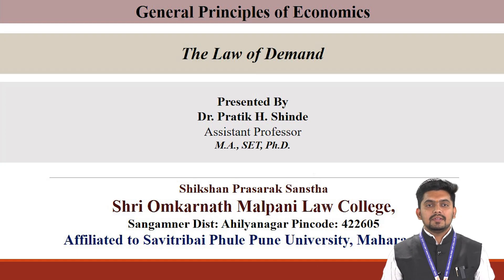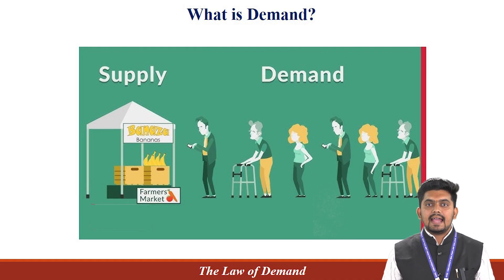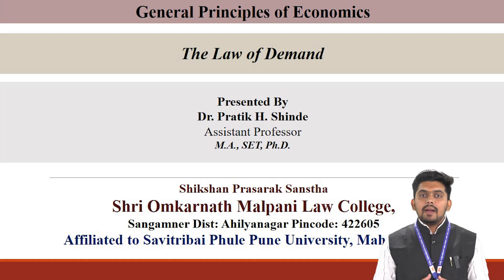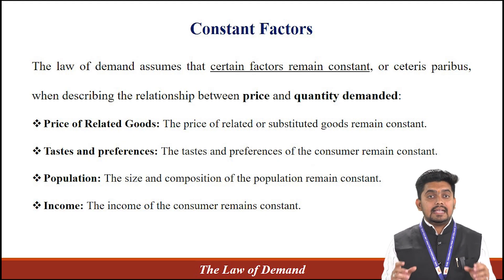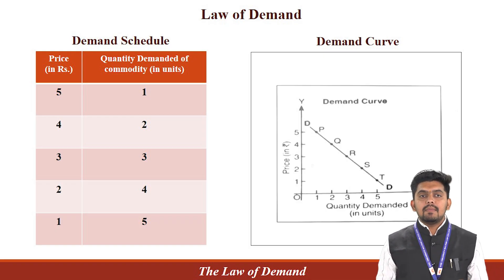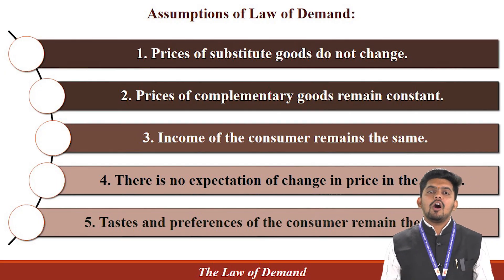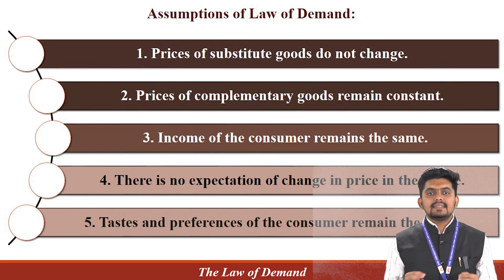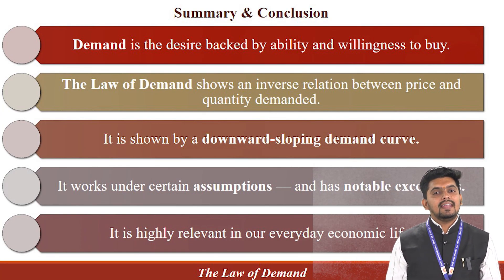Understanding the Law of Demand | Economics Explained by- Dr. Pratik Shinde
Discover one of the most important concepts in economics — The Law of Demand. Learn how price changes affect the quantity demanded, understand demand schedules, graphs, assumptions, and real-life examples. Perfect for students, teachers, and anyone curious about economics!